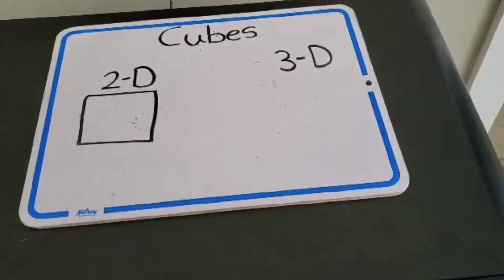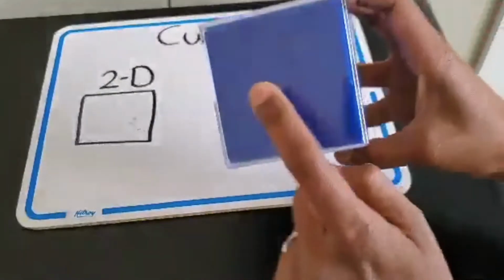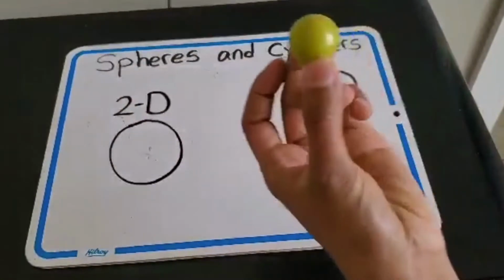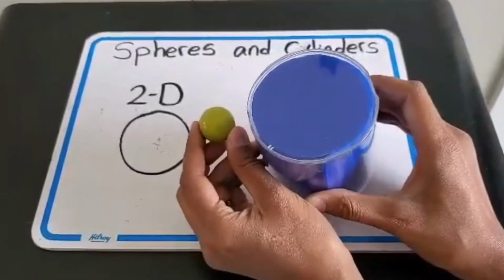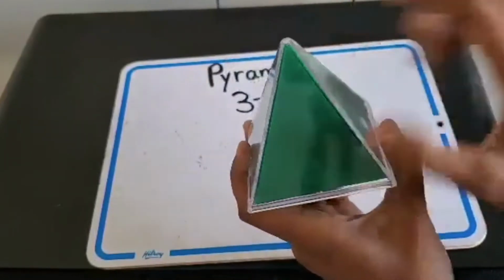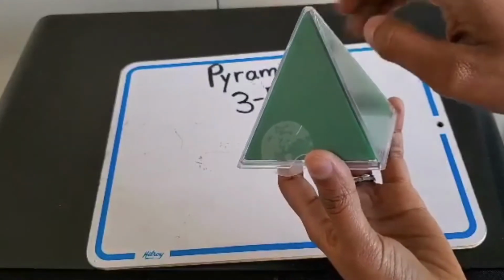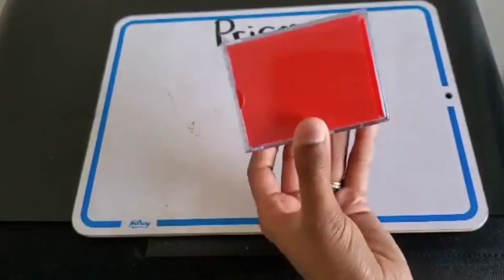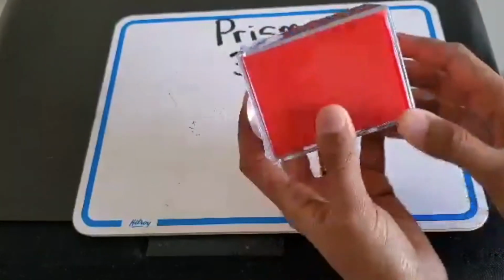Shapes and Space: 3D Shapes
This video will go over different types of 3-D shapes (cubes, spheres, cylinders, cones, pyramids, and prisms). Students can work through Jump Math 2.2 pages 88-101.